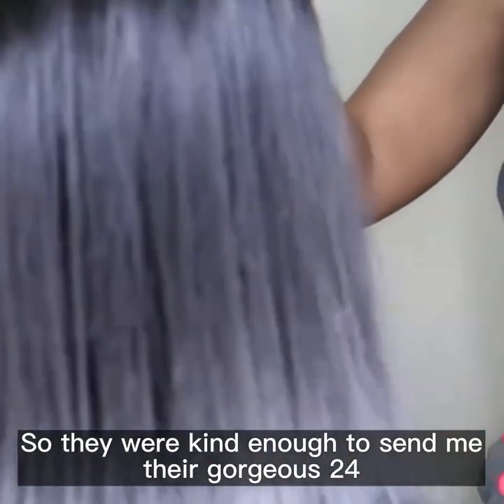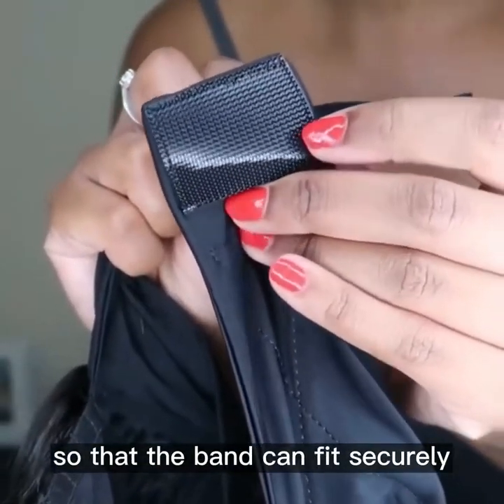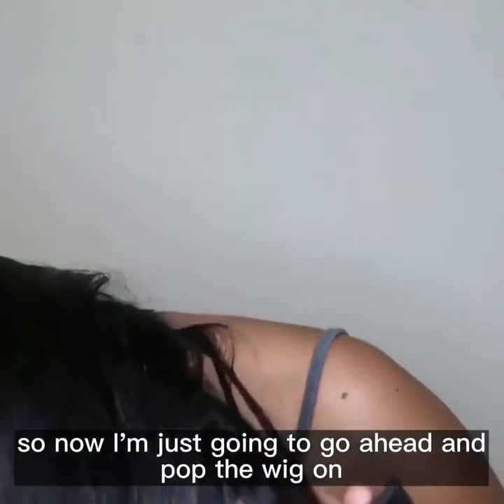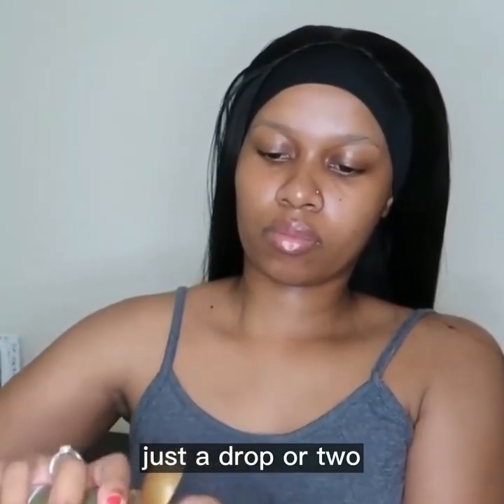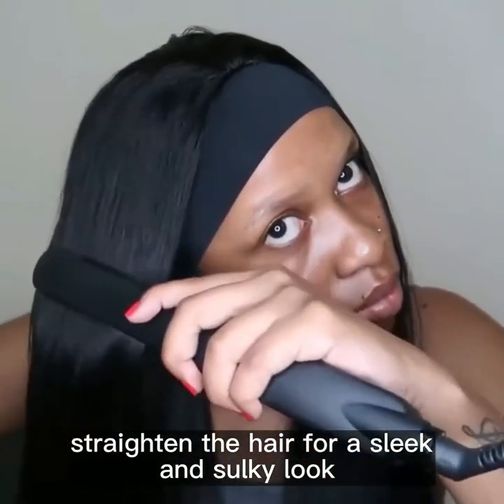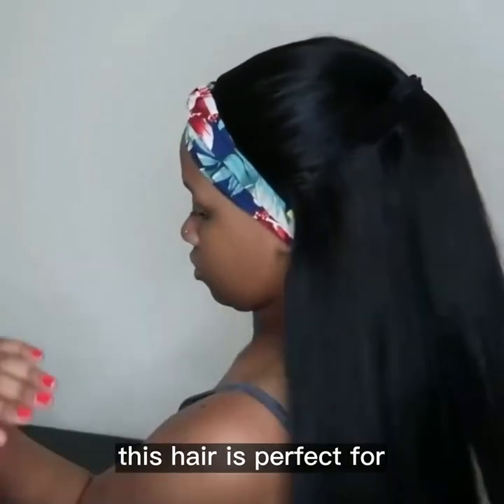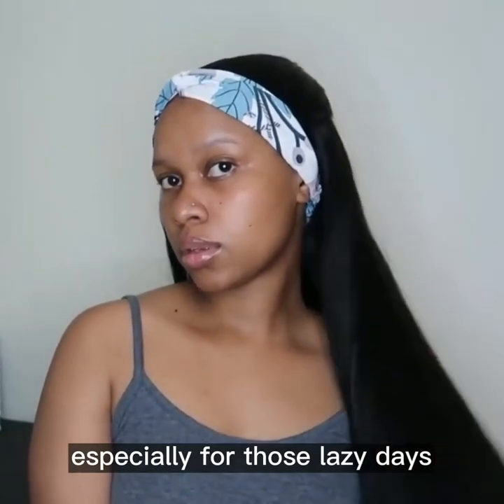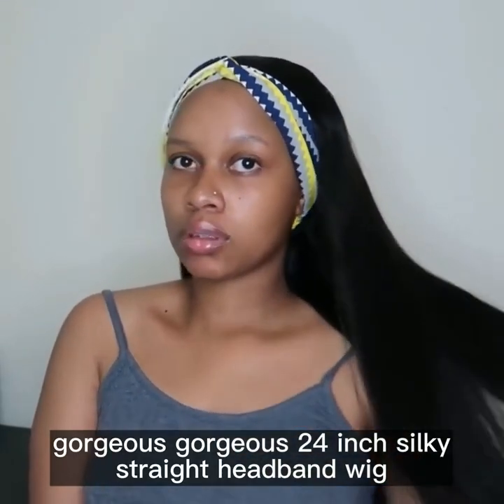STR HAIR Video 5 Feature TYLIHAIR 2023 03 09 at 01 52 45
This is our 100% human hair straight 26 inch. Amazingly beautiful wigs. See for yourself.